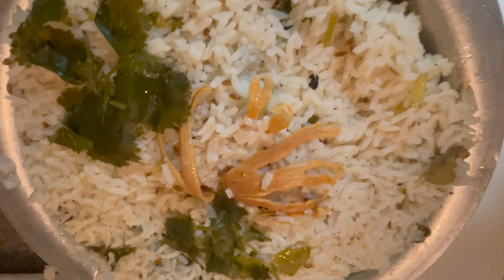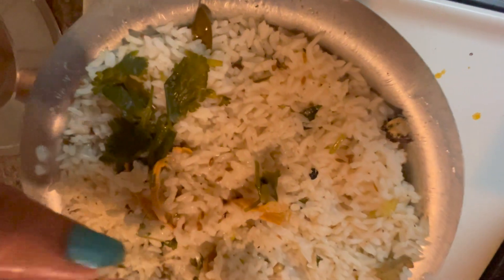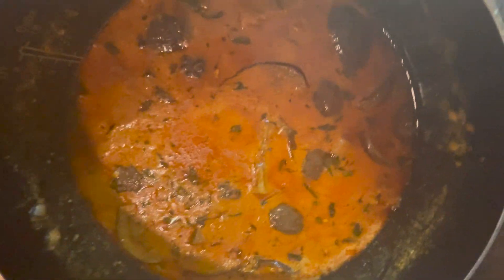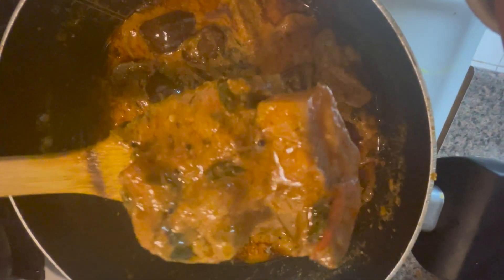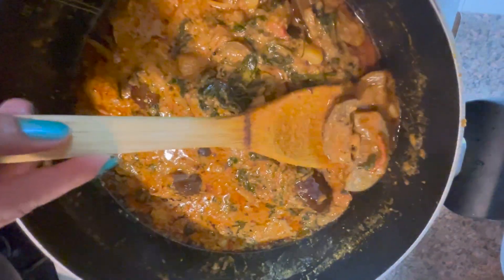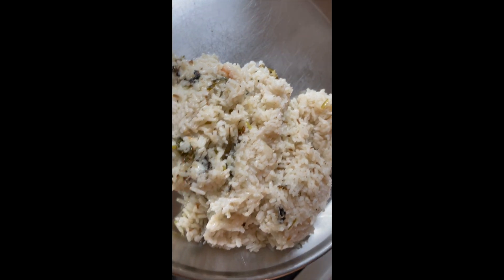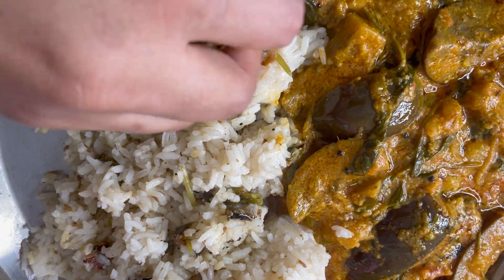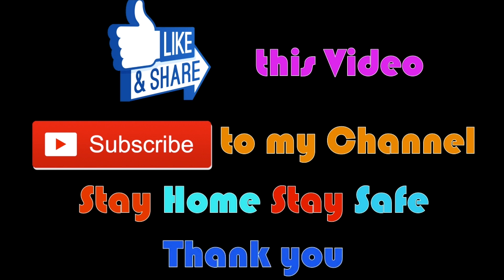Daily routine vlogs on food channel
My Gear:-

Macbook Air
Mobile Android
Mobile IOS
Hard disk
Office 365
200D Mark II Camera
Canon 50 mm Lens
Canon 40 mm Lens
Canon EF-S 10-18MM
Adofys Camera Flexible Tripod
Transcend USB 3.0 Card Reader
UV Filters for Camera Lens
Screen Guard Protector for Canon 200D
SanDisk 64GB Memory Card
Boya Mic
Realme Earphones
TP-Link UH400 4-Port USB Hub
mDp to HDMI cable

Handy Juicer
Small Photo Studio Light Box
Non-Stick Dosa Tawa
Clay Pots Unglazed (Red)
TP-LINK Bluetooth 4.0
Philips T-bulb 12 Watt
Philips T-bulb 30 Watt
Hex Dumbbell